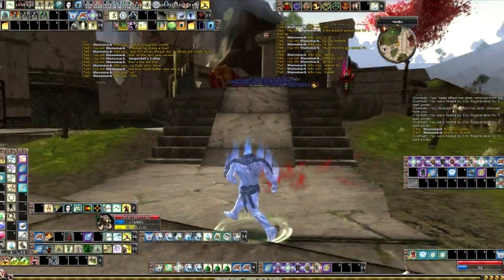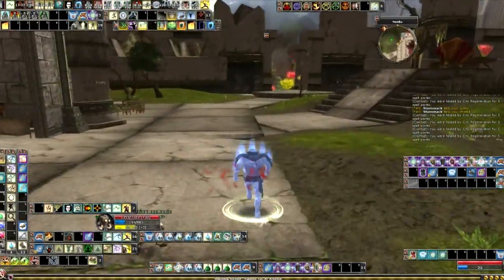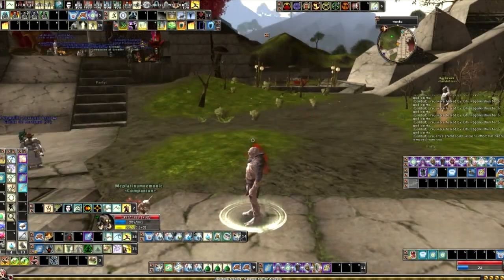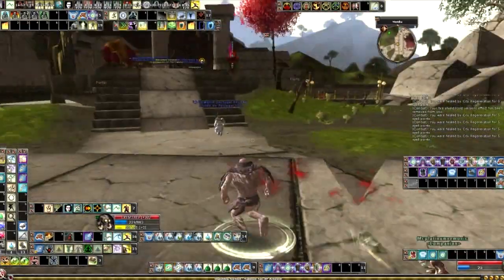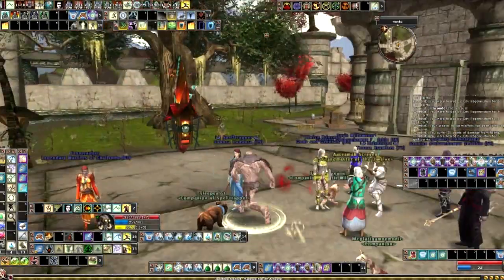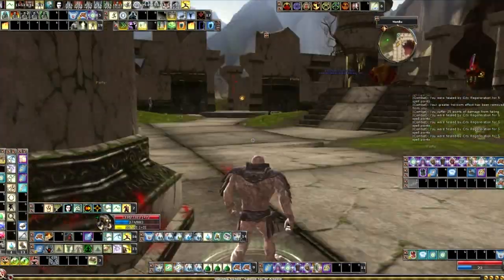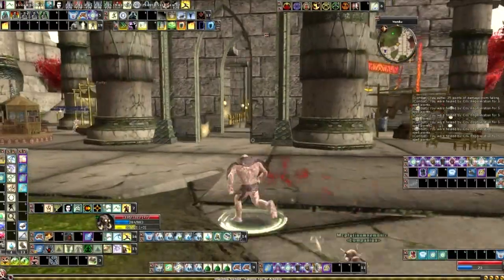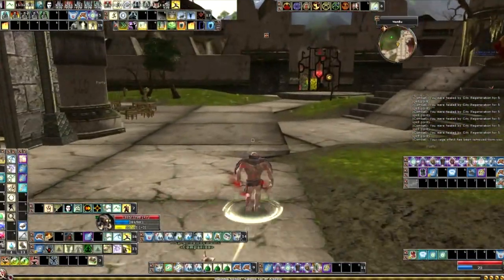First Introduction - Dungeons & Dragons Online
◄ PC
4.7 Ghz 8-Core FX-9590 Black Edition
SABERTOOTH 990FX R2.0 G3
Radeon R9280X 3GB
HyperX FURY 2x4GB DDR3 1866Mhz
HyperX 3K 120 GB SSD
WD Black 1TB
S2 750GB
Seasonic Bronze II Evo 750W
N400 Black
Seidon 120
2x SCYTHE 120MM
Temps Avg 35-59C

✔ Please use YouTube message or Facebook message!